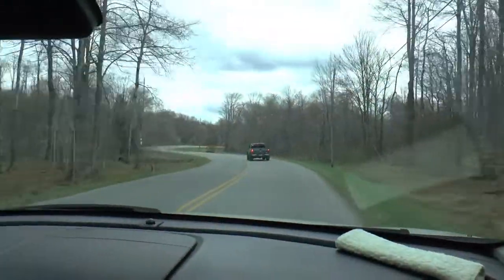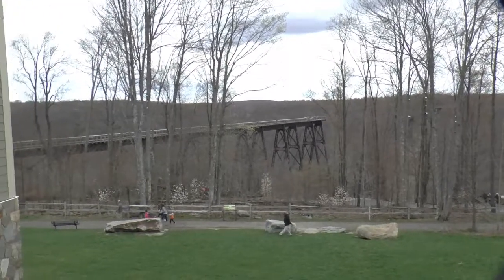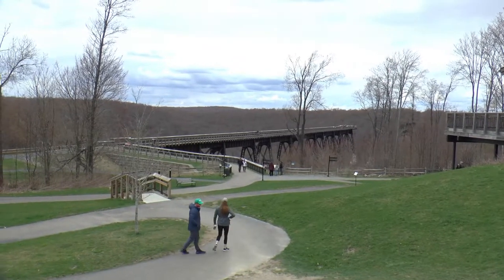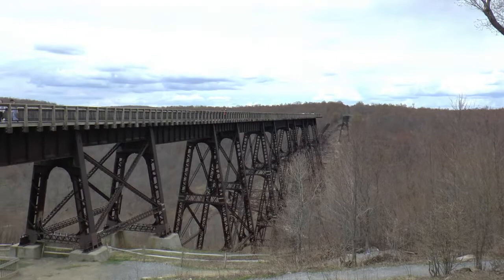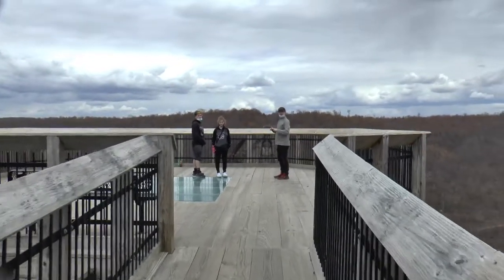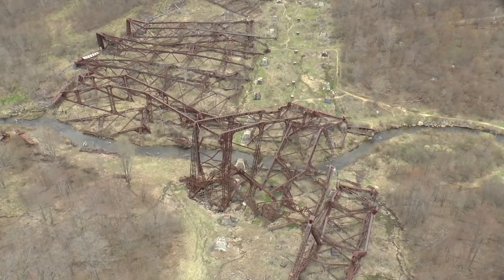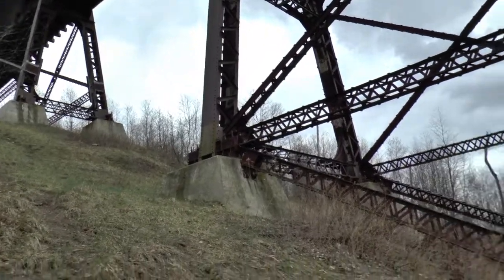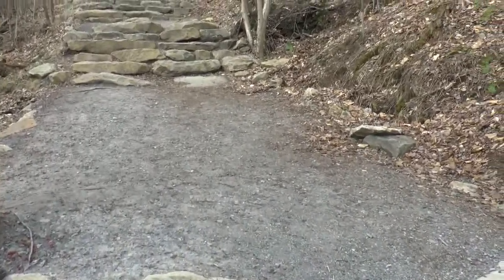Kinzua Bridge State Park Skywalk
Took Aaron and friends to the Kinzua State Park thought it might interest some of you.